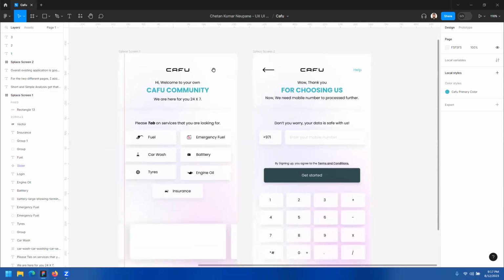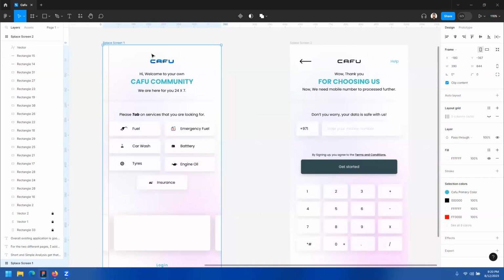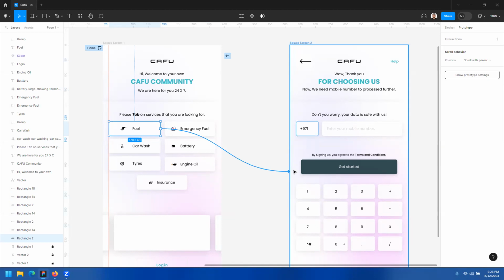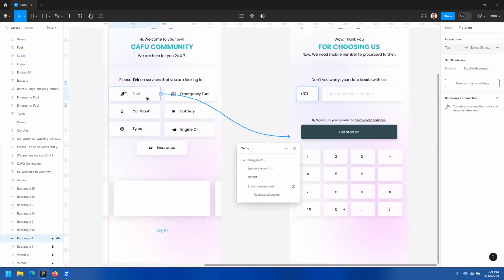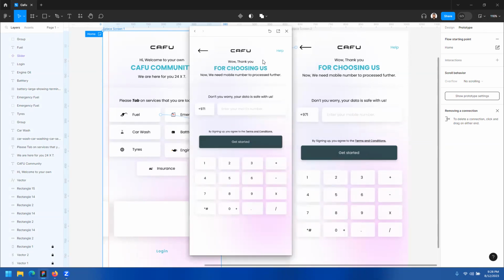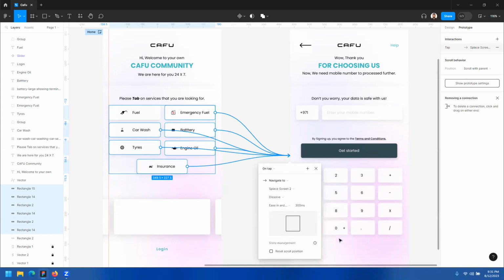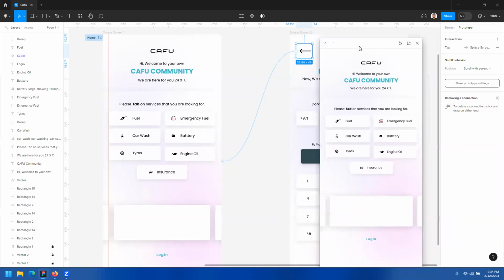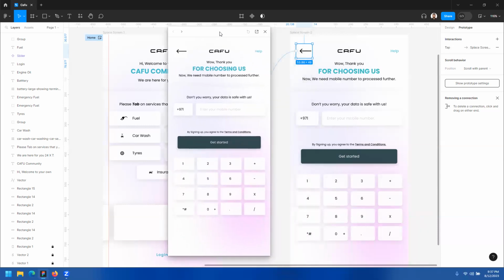Prototyping Figma tutorial For Absolute Beginner Part 18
Welcome to Talatum Creatives!
Are you ready to embark on an exciting journey into the world of User Experience (UX) and User Interface (UI) Design? Look no further! Our YouTube channel is your one-stop destination for everything related to UX and UI design principles, courses, tools, and more.

What You'll Find on Our Channel:

1. UX Design Principles:** Delve into the fundamentals of UX design and learn the core principles that drive exceptional user experiences.

2. UI Design Mastery:** Unleash your creativity and master the art of crafting visually stunning and intuitive user interfaces with our expert insights and UI design tools.

3. User Experience Demystified:** Discover the true meaning and significance of user experience (UX) design, and how it impacts the success of products and services.

4. Information Architecture Unveiled:** Understand the critical role of information architecture in UX design, its definition, and real-world case studies that showcase its effectiveness.

5. Crafting User Personas:** Learn how to create powerful user personas that bring your target audience to life and inform your design decisions.

6. Wireframe Design Essentials:** Get a comprehensive understanding of wireframe design, its purpose, and how it acts as the blueprint for successful UX projects.

7. Rapid Prototyping in UX:** Explore the world of rapid prototyping and discover how it facilitates quick iterations, fosters innovation, and brings your design ideas to life.

8. Design Thinking in Action:** Follow the step-by-step design thinking process and apply it to your own projects to drive innovation and solve complex problems.

9. Embracing Design Systems:** Unlock the potential of design systems and streamline your design workflow for consistency and efficiency.

Whether you're a seasoned UX/UI professional or just starting your design journey, our channel caters to everyone's needs. We're committed to providing valuable content, insightful tutorials, and practical tips to help you excel in the ever-evolving world of UX and UI design.

Description is Generated by using ChatGPT."